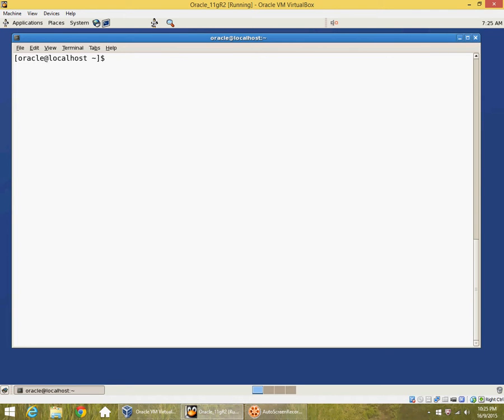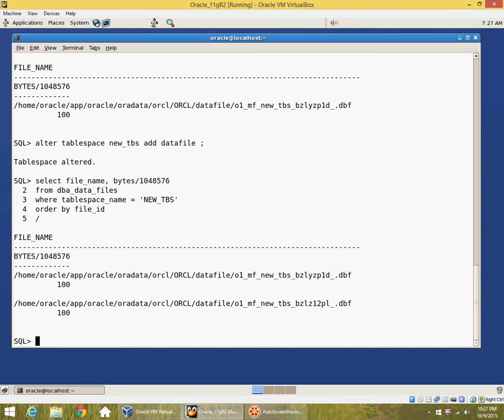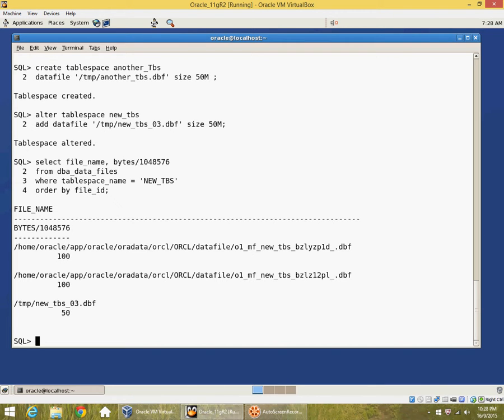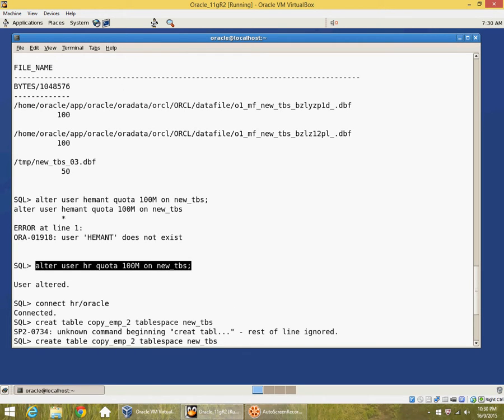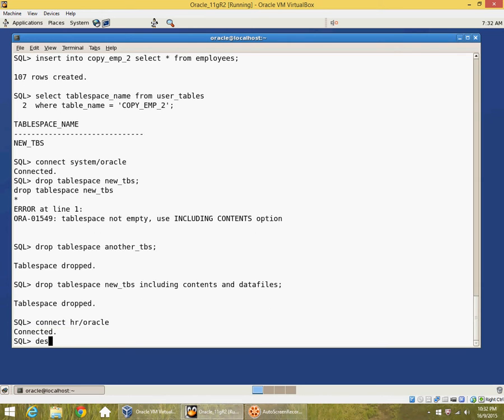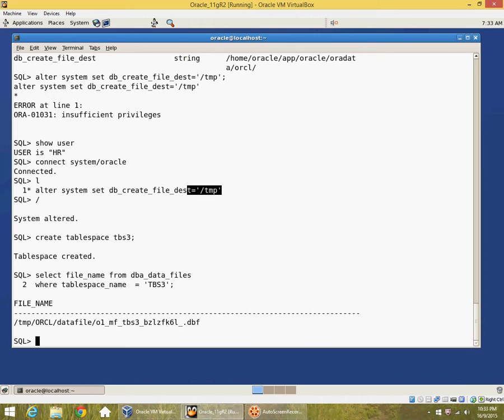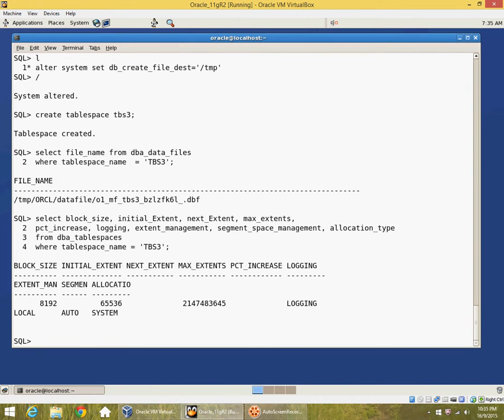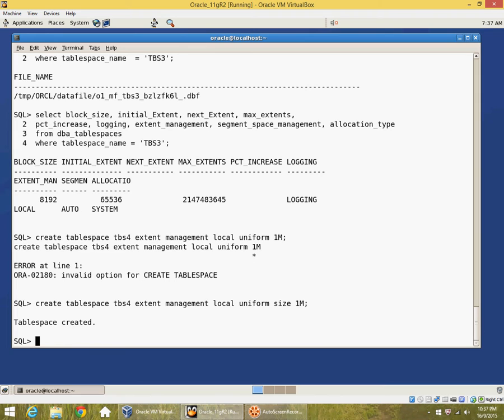Manage Tablespaces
Create, Manage and Drop Tablespaces